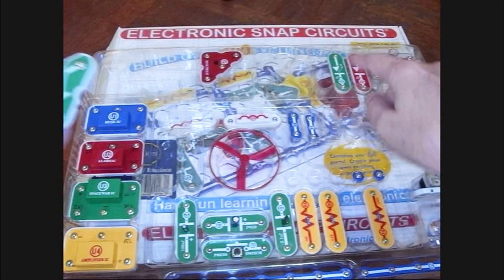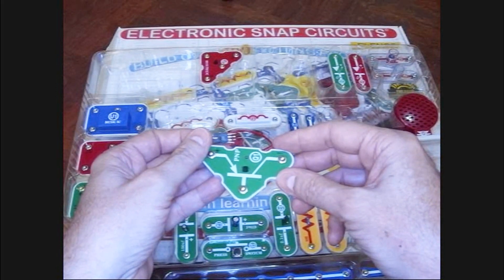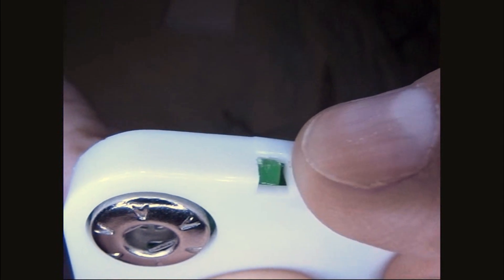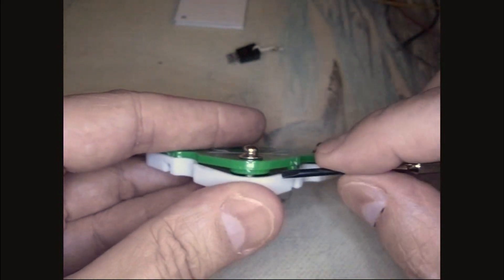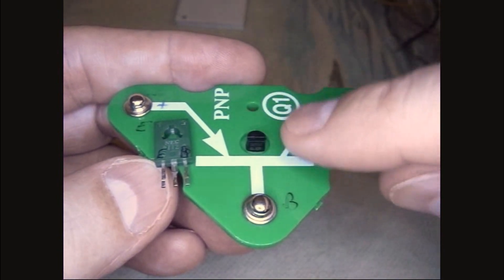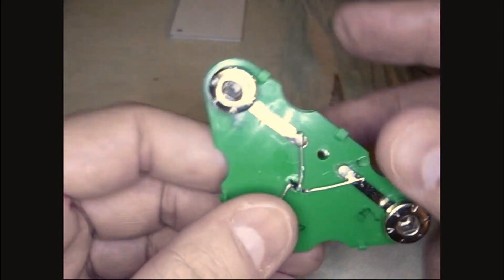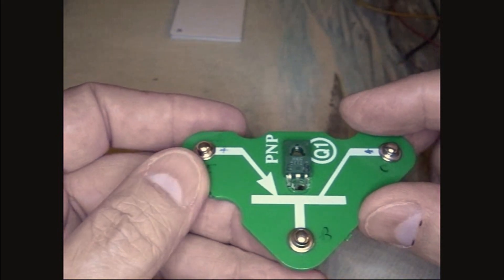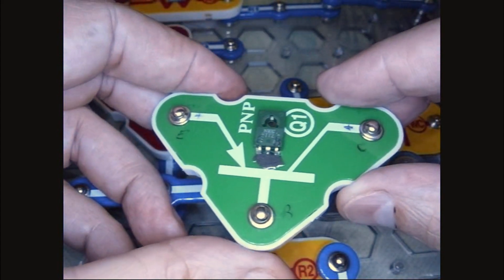Snap Circuits Radical Hack / Mod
My son got this Snap Circuits kit for learning about electronic circuits.  Every once in a while we get something really wrong and burn up a part.  Replacement parts are readily available, BUT I just wanted to upgrade it, ... a lot.  So I replaced the original 0.3 watt transistor with a 10watt transistor: a 30x upgrade!

Note: I did both kit transistor parts even though only 1 was fried.  When you're on a roll...

MATERIALS
- Snap Circuit transistor part
- BIG replacement transistor (10+ watts, similar hfe, etc)
- Epoxy

Warning: this will void any warranty.  Use all appropriate safety precautions when soldering.